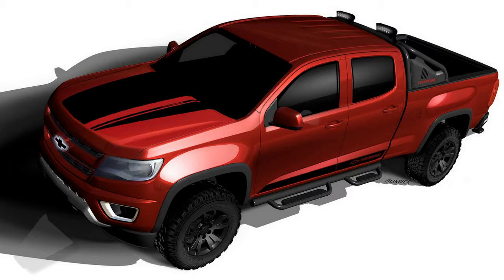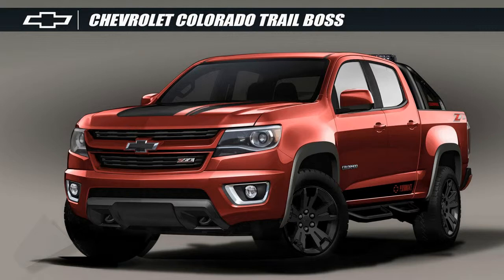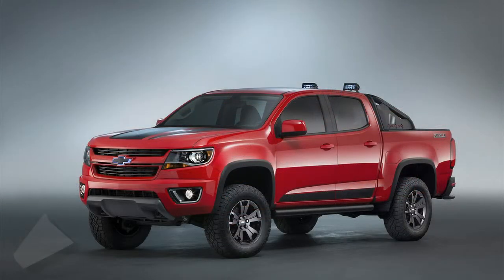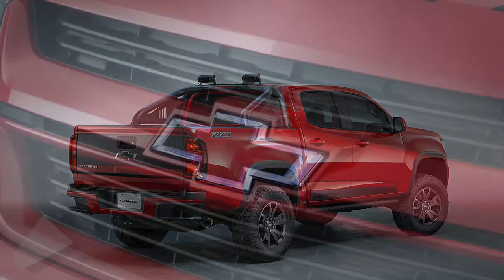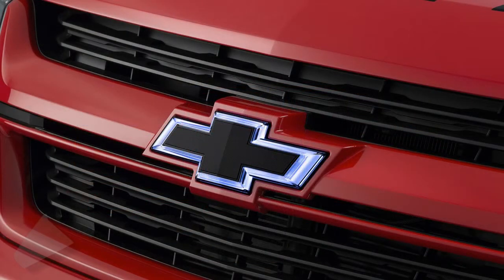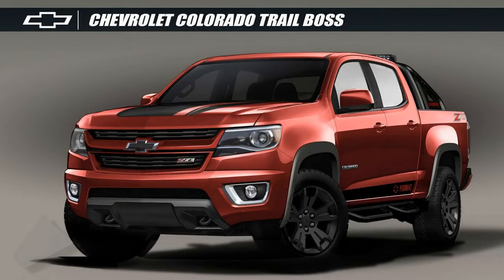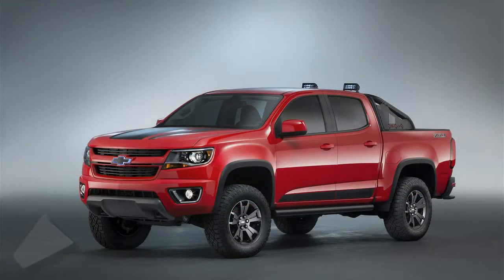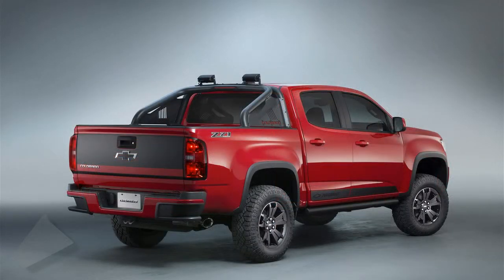Chevrolet Colorado Z71 Trail Boss 3.0, at SEMA show 2015